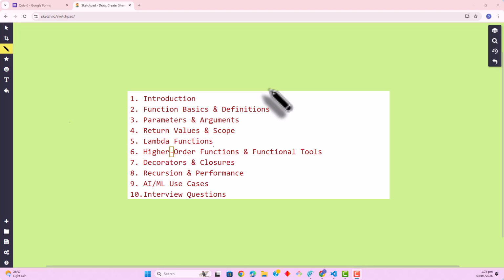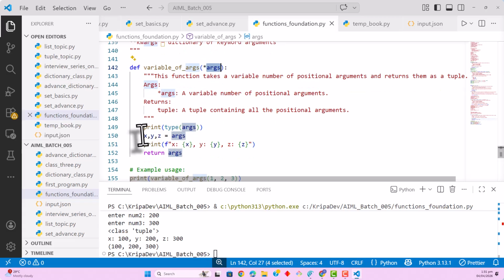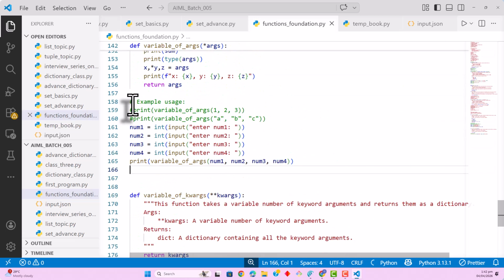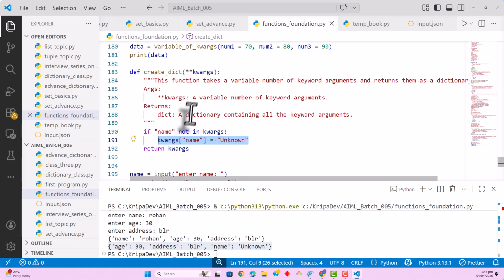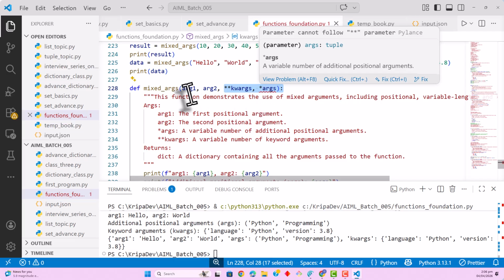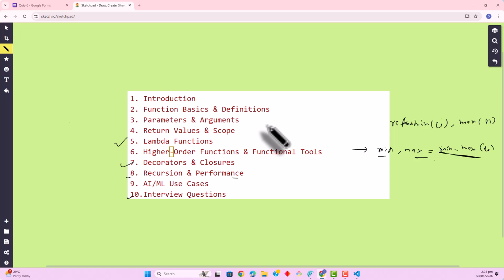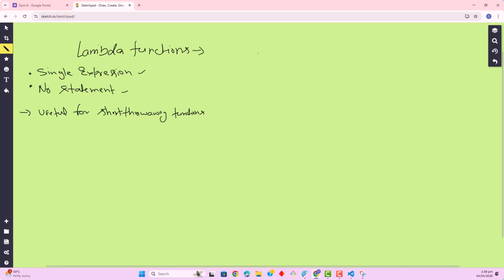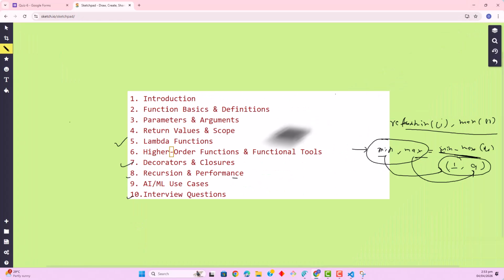12. Master Python Functions | *args, kwargs, Lambda & Real Examples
In this video, we dive deep into advanced Python function concepts that are essential for writing scalable, flexible, and production-ready code.

This session is focused on how real developers and AI/ML engineers use functions in practical scenarios, not just basic syntax.

Topics covered in this video:

✔ Variable-length arguments (*args) explained
✔ Keyword arguments (**kwargs) explained
✔ Difference between args and kwargs
✔ Mixing positional, default, and variable arguments
✔ Writing flexible and reusable functions
✔ Creating dynamic dictionaries using kwargs
✔ Returning multiple values from functions
✔ Lambda functions (anonymous functions)
✔ When to use lambda vs regular functions
✔ Best practices for writing clean function logic

Practical examples included:

• Summing multiple inputs using *args
• Handling dynamic keyword data using **kwargs
• Building flexible APIs using mixed arguments
• Returning min and max values from a function
• Using lambda for quick transformations

Why this matters:

In real-world applications and interviews, developers are expected to:

• Write flexible and reusable functions
• Handle dynamic input data
• Understand function design patterns
• Write clean and readable code

These concepts are widely used in:

• Data processing pipelines
• Machine learning workflows
• Backend systems
• API design

This video is ideal for:

• Python learners
• Developers preparing for interviews
• Data science & AI/ML aspirants
• Professionals improving coding skills

Mastering functions is a key step toward becoming a strong Python developer.

💬 Comment where you would use *args or **kwargs